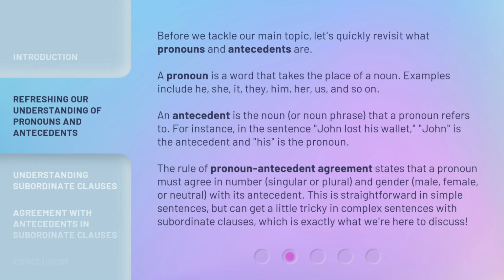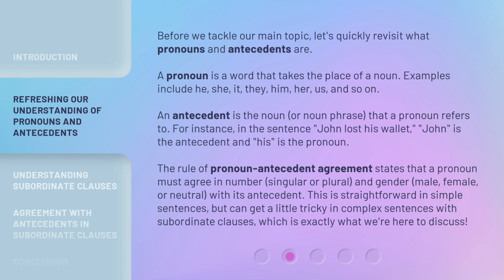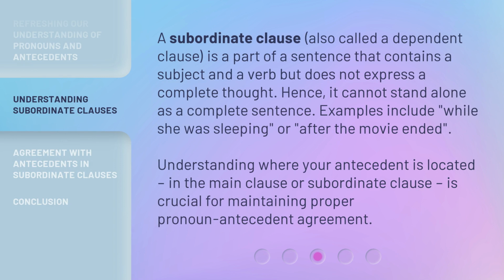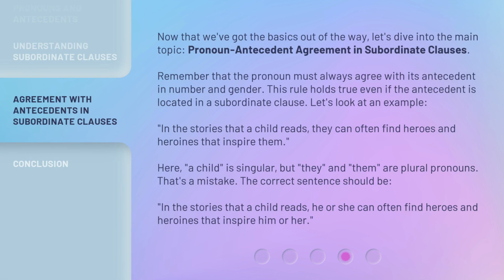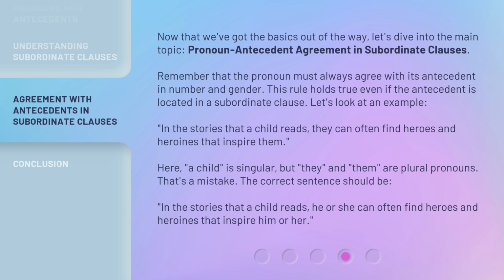Mastering Pronoun-Antecedent Agreement in Subordinate Clauses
Mastering Pronoun-Antecedent Agreement in Subordinate Clauses • Learn how to master Pronoun-Antecedent Agreement in Subordinate Clauses with this concise and engaging tutorial. From understanding the basics of pronouns and antecedents to navigating complex sentences with subordinate clauses, this video will have you speaking and writing with flawless grammar in no time!

00:00 • Introduction - Mastering Pronoun-Antecedent Agreement in Subordinate Clauses
00:35 • Refreshing Our Understanding of Pronouns and Antecedents
01:36 • Understanding Subordinate Clauses
02:09 • Agreement with Antecedents in Subordinate Clauses